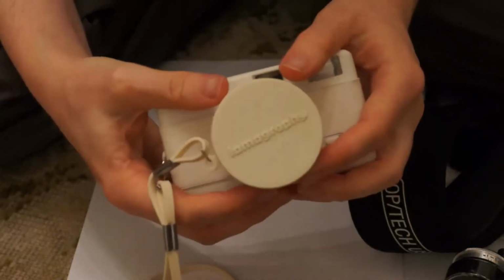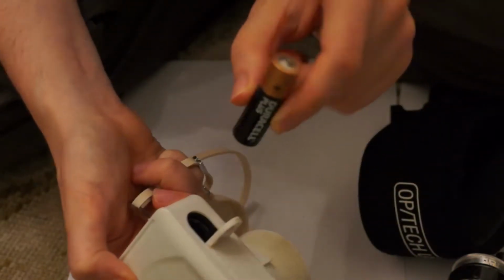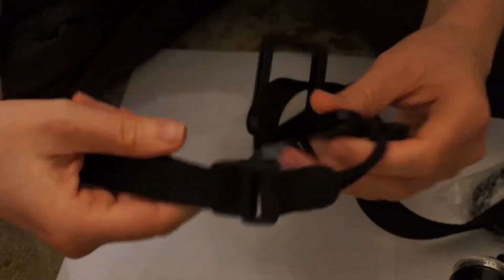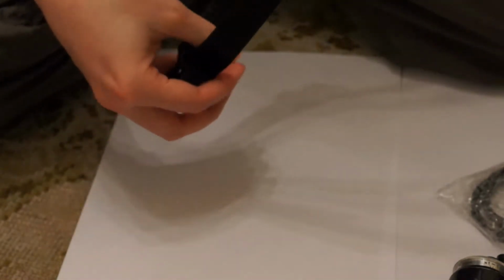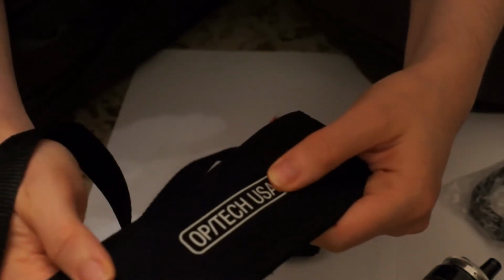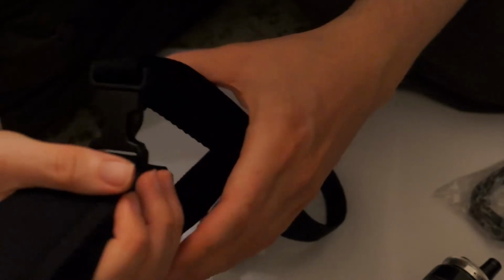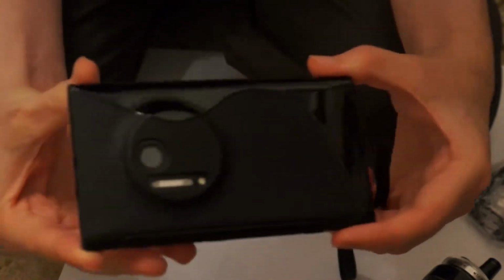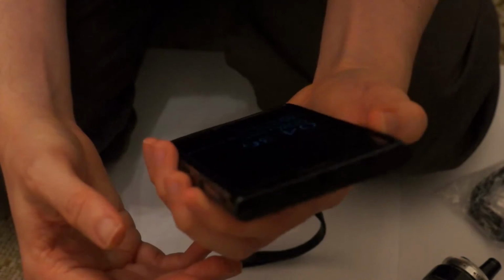sigma dp merril companions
some other cameras and bits i use alongside my sigma's :)